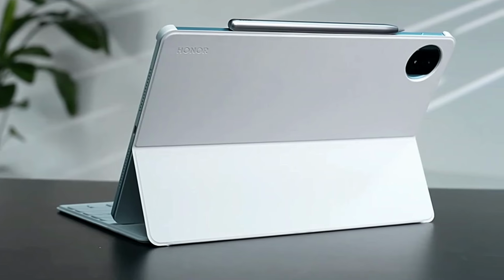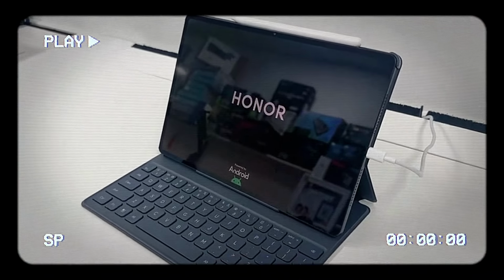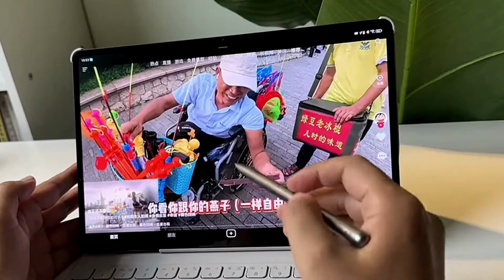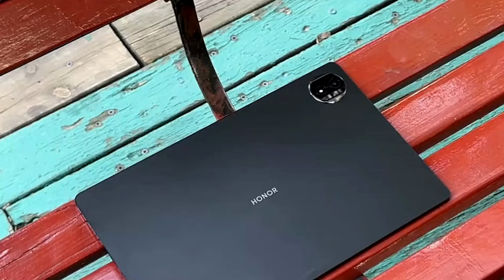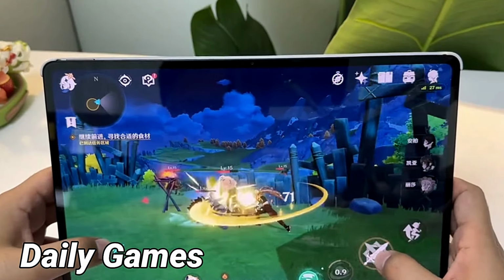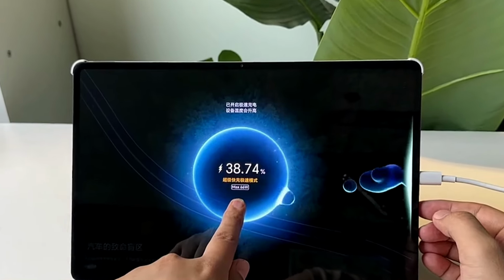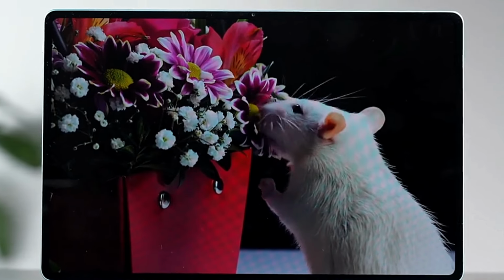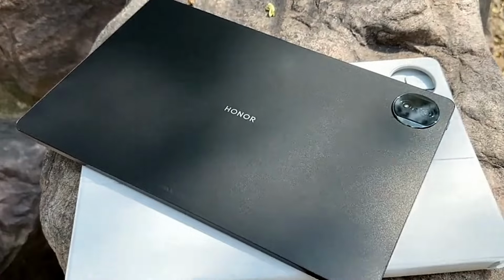Honor MagicPad 2 With AI : OLED Display, Flagship Chip, & Slim Body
MagicPad2 meets the productivity needs of users in a variety of scenarios by virtue of its excellent screen performance, flexible and versatile usage patterns, as well as the in-depth integration of hardware and software, making it a new generation of office tools.MagicPad 2 sports a tall 12.3-inch OLED display that offers 3000 x 1920 pixel resolution, up to 144Hz refresh rate, and 1600 nits of peak brightness. Under the hood, it is equipped with the Qualcomm Snapdragon 8s Gen 3 SoC, which is paired with up to 16GB of RAM and 1TB of internal storage. The MagicPad 2 runs on the Android 14 OS based MagicOS 8.0.1.The tablet has Bluetooth 5.3, WiFi 6, and support for the latest stylus, Magic Pen 3. It has eight speakers and is even certified by IMAX Enhanced audio and video. There is no cellular connectivity version, though.

Reviews, Unboxing ,Tech Specs ,Overview,Full phone specifications

Background Music
Laos by ASHUTOSH   / grandakt